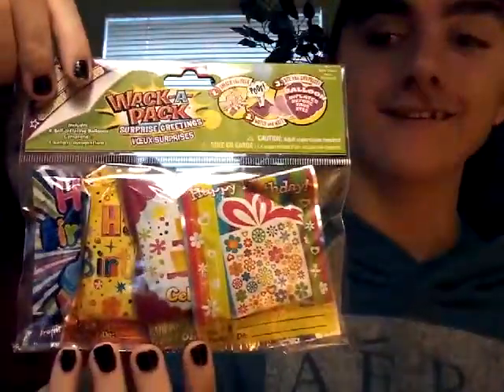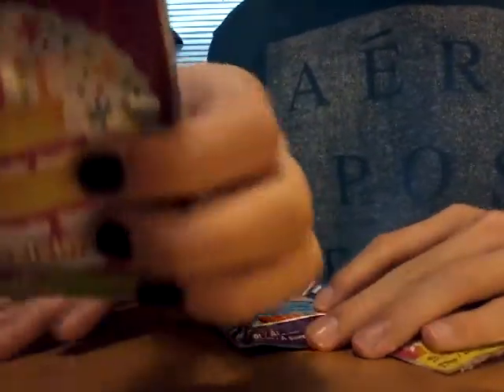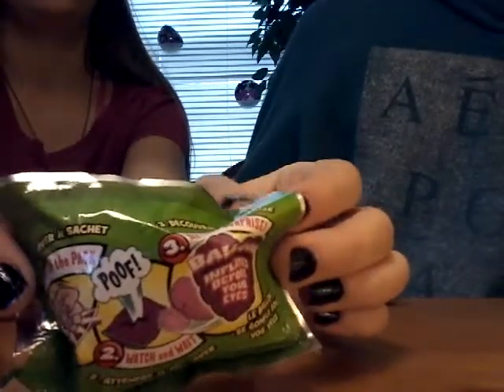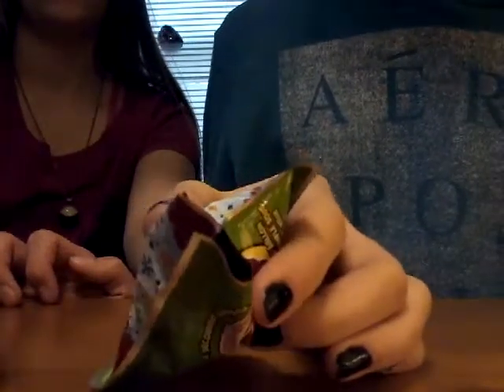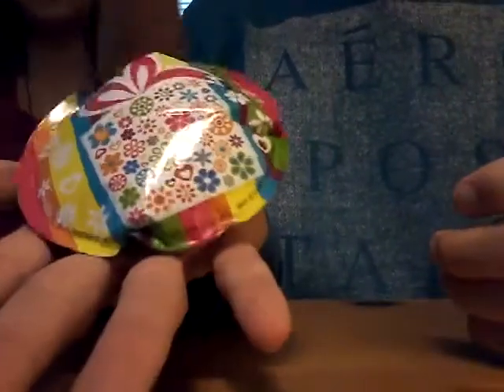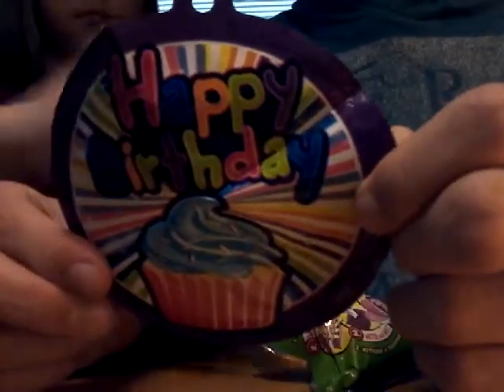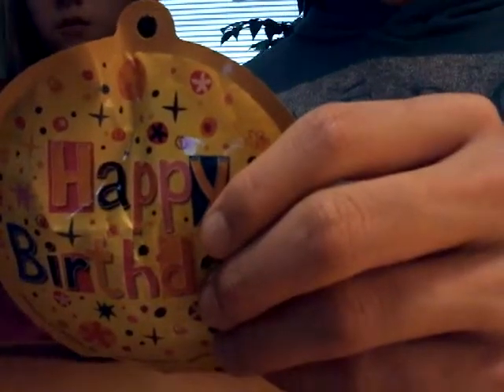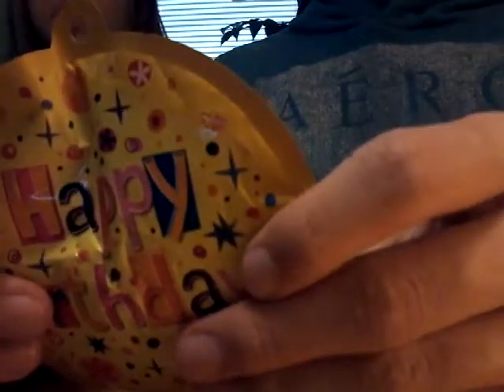Does this thing really work? (Smack balloons)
Smack balloons a fun little thing for kids and adults alike but do they really work?